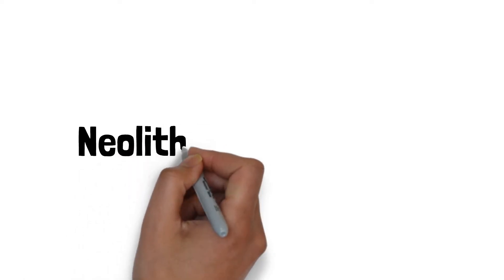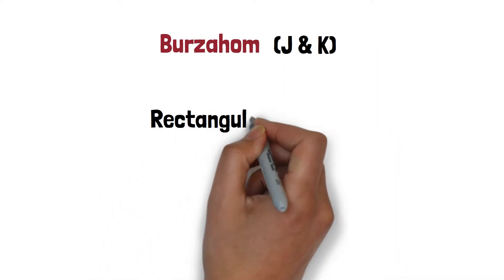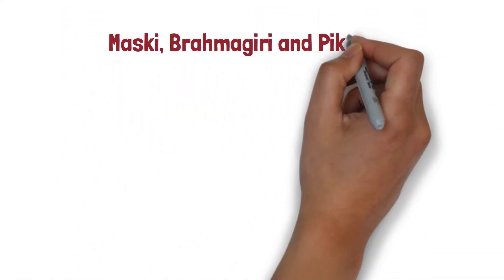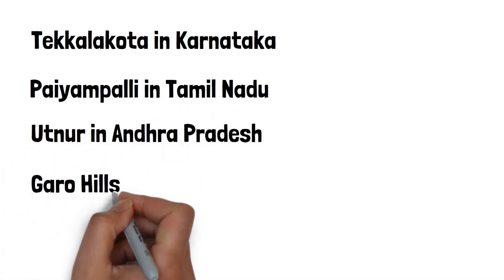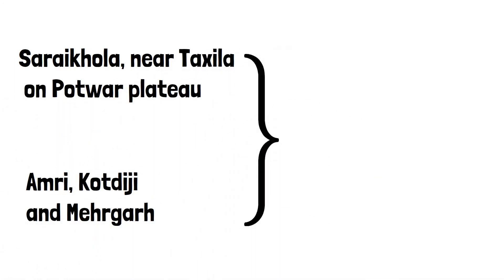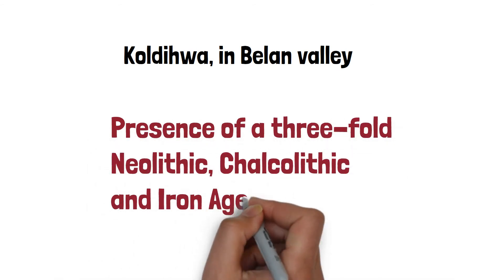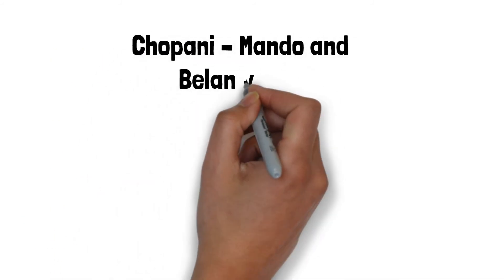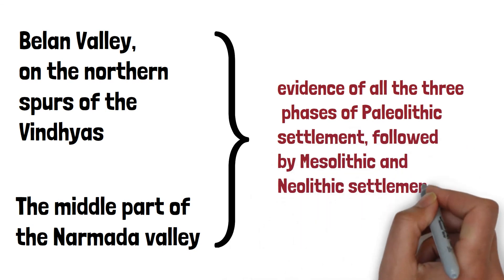Neolithic sites in India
This Video will discuss the important Neolithic sites in India